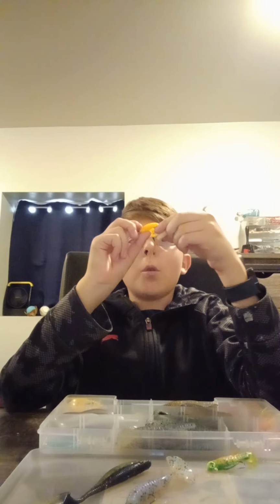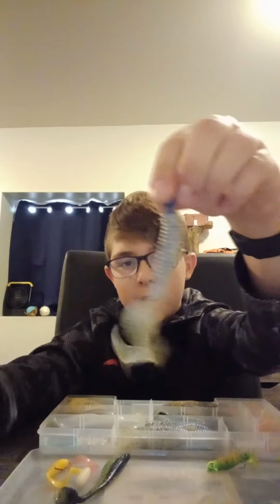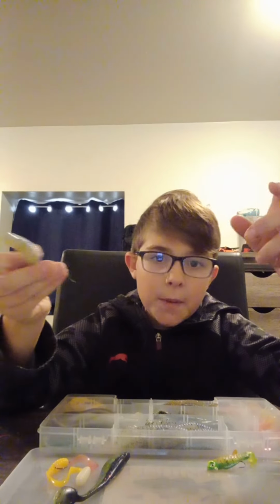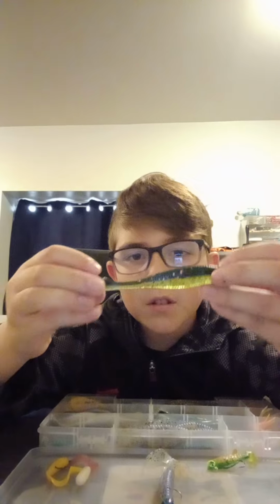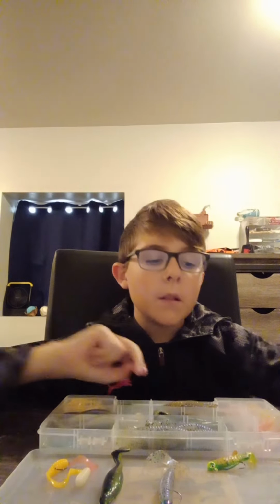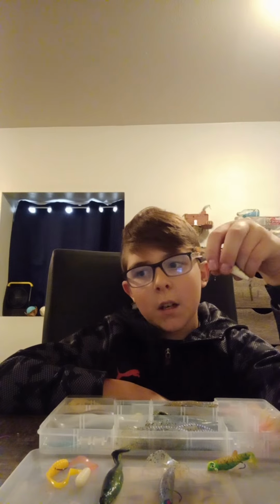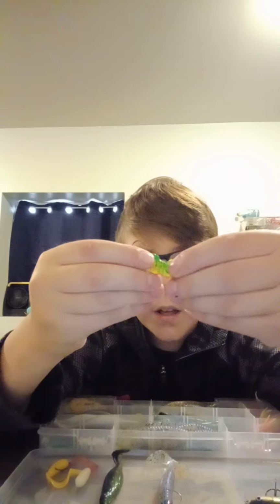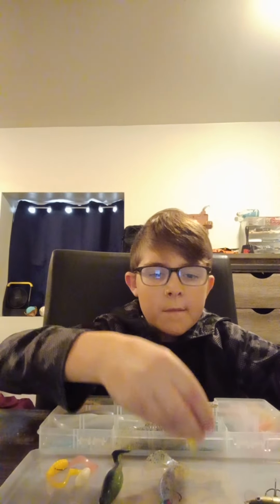My TOP 5 FAVORITE FISHING LURES!!